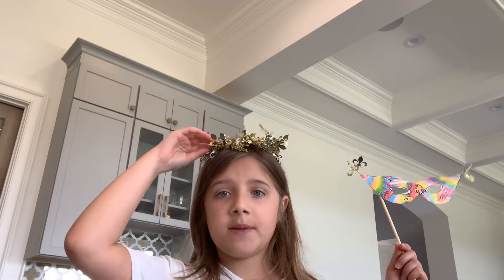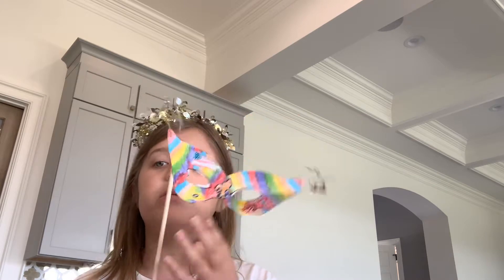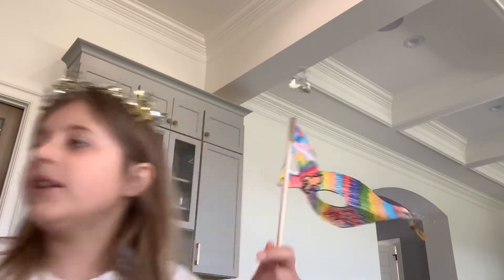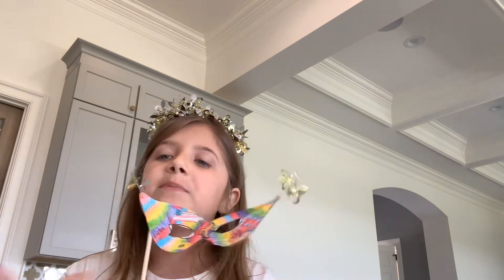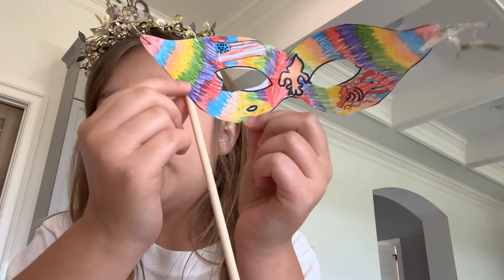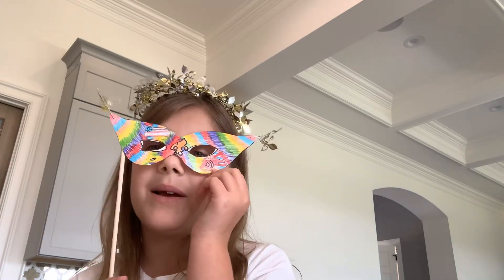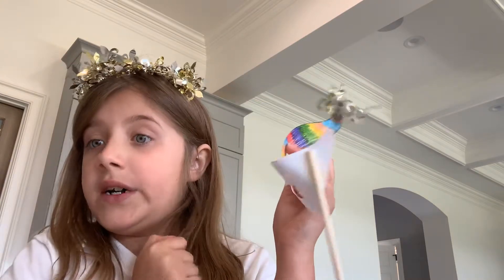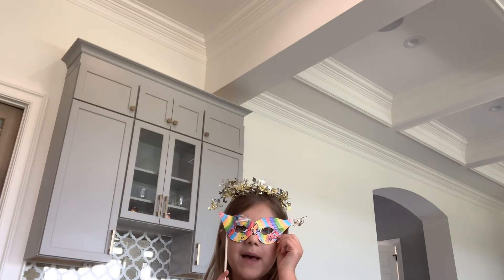Talking about my mask